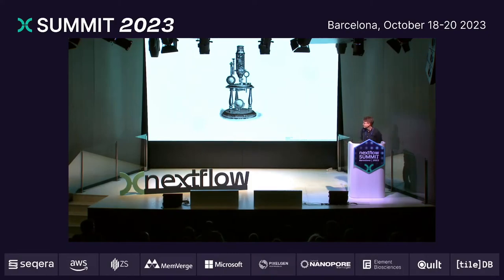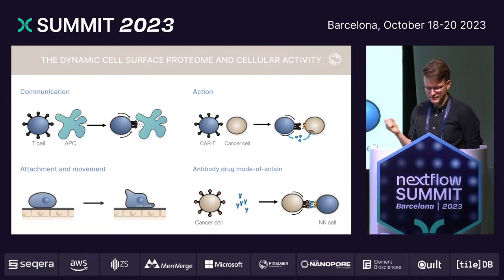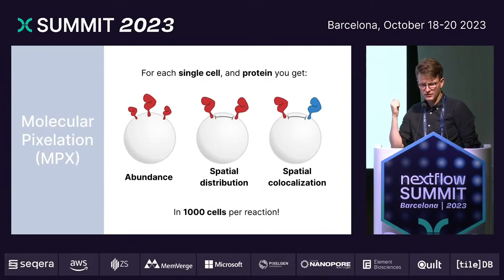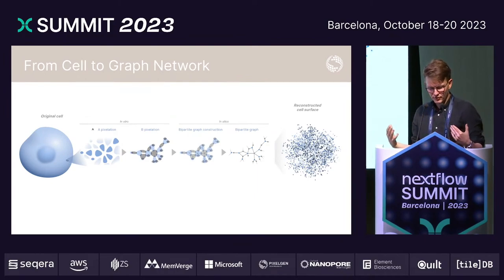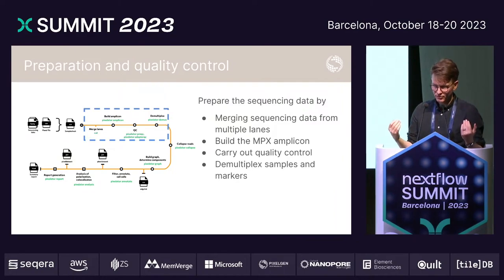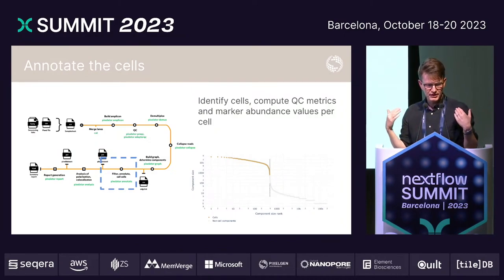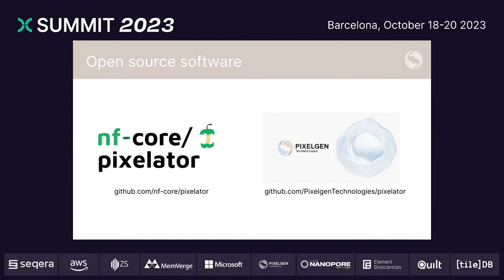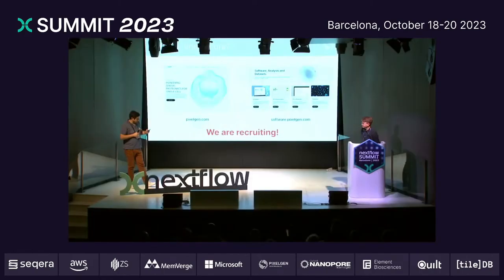Nextflow Summit 2023 - Johan Dahlberg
Pixelgen Technologies ❤︎ Nextflow.
Johan Dahlberg, Senior Data Engineer at Pixelgen Technologies.

Molecular Pixelation (MPX), a single cell technology, allows you to see the location of 76 proteins on the cell surface, 1000 cells at a time. All of this without using a microscope. How? In this talk we will introduce you to Pixelator, the software we have built to enable this groundbreaking technology, and how we use our Nextflow pipeline, nf-core/pixelator, to glue it all together.

Molecular Pixelation uses DNA-tagged antibodies to assay proteins on the cell surface. We determine the relative location of these proteins on the cell surface by creating neighborhoods of uniquely identifiable DNA pixels. Based on the information in the DNA pixels we build an in silico graph that allows us to get information about abundance and relative location of proteins at subcellular resolution.

We have built Pixelator, an open source software that transforms raw sequencing data into ready-for-analysis pxl-files that can be analyzed using standard data science tools such as R and Python. We use Nextflow as an orchestrator for Pixelator, and we are the first company to open-source our pipeline as part of the nf-core initiative.